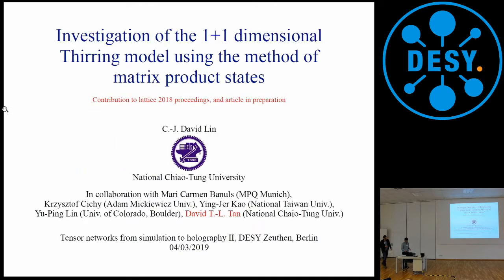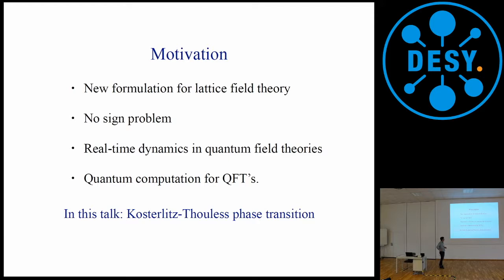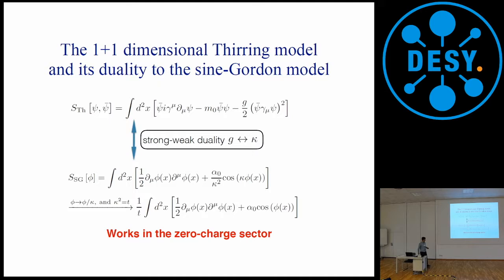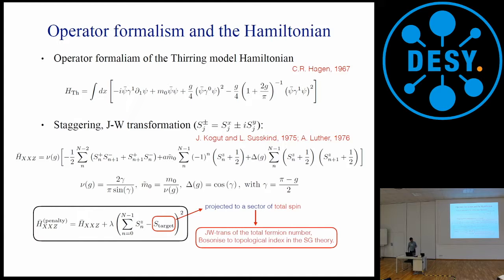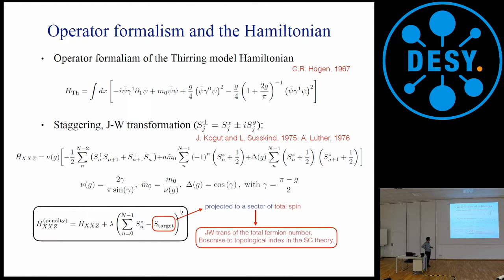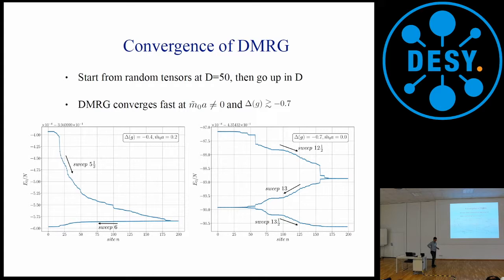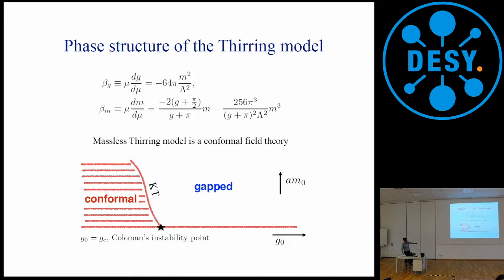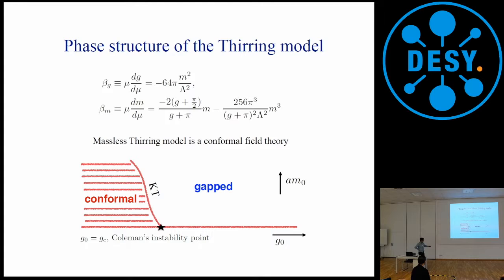Conference Talk: David Lin "Investigation of the 1+1 Thirring Model using the method of MPS"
In this talk, C.-J. David Lin (National Chiao-Tung University) studies the non-thermal phase structure of the (1+1) dimensional massive Thirring model, employing the method of matrix product states (MPS).

More information on this talk, which was primarily based on arXiv:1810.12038

This talk was recorded on March 04 2019, during the Conference "Tensor Networks from Simulation to Holography II" that took place at the John von Neumann-Institute for Computing (NIC, DESY, Zeuthen).

This event was organised in collaboration with the Max Planck Institute for Gravitational Physics (Albert Einstein Institute) in Potsdam-Golm.